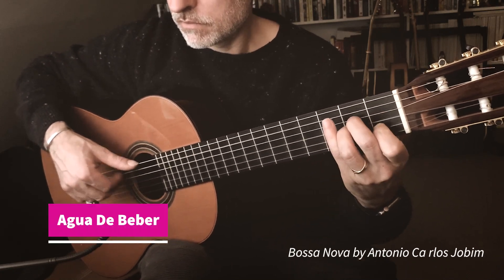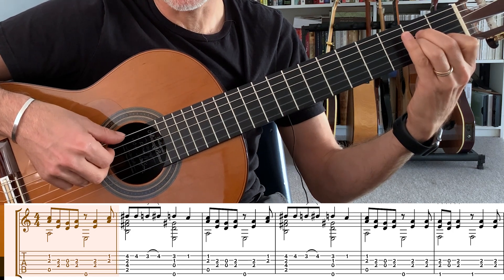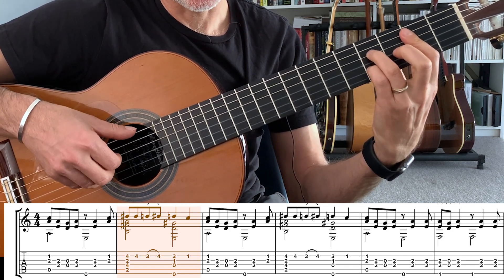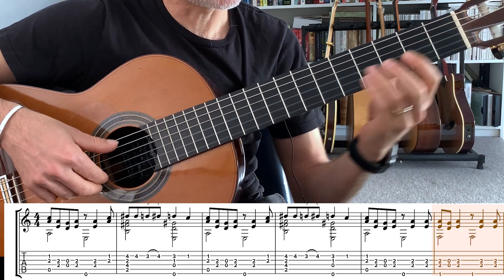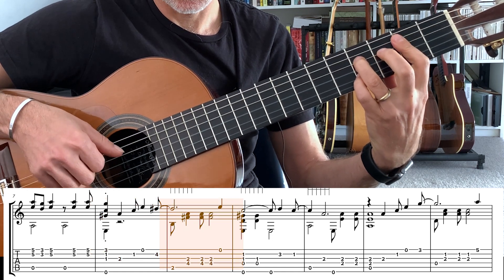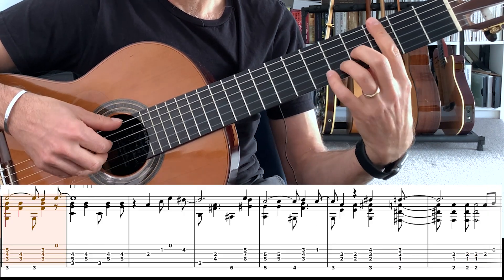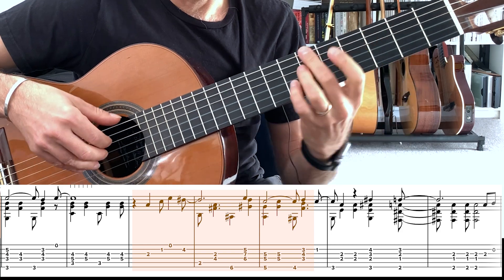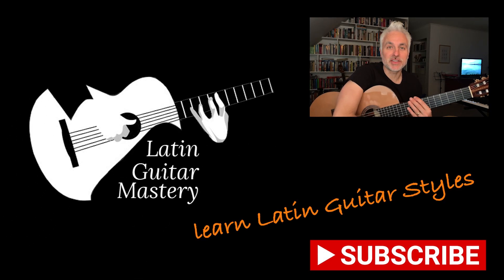Agua De Beber Guitar Bossa Tutorial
Água de Beber by Antônio Carlos Jobim
This song featured on the album  The Composer of Desafinado, Plays released in 1963. The title means "Water to Drink". Music written by Antônio Carlos Jobim and lyrics by Vinicius de Moraes.